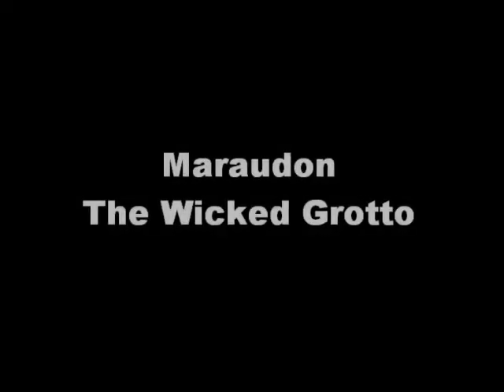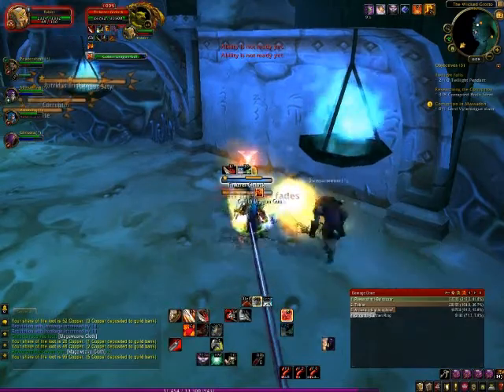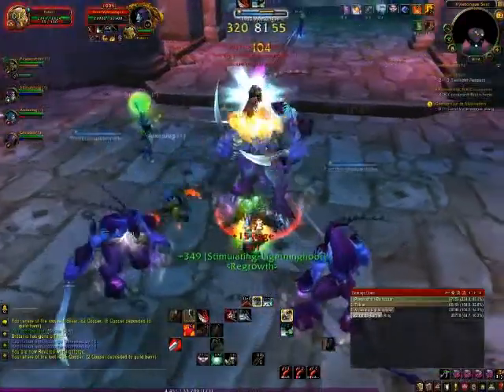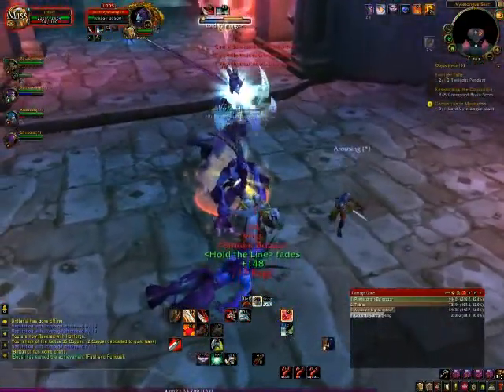How to tank maraudon the wicked grotto (purple side) on a leveling protection warrior.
How to tank maraudon the wicked grotto (purple side) on a leveling protection warrior. World of warcraft patch4.0.6 low level warrior tanking commentary.